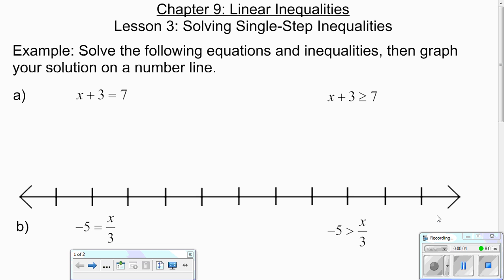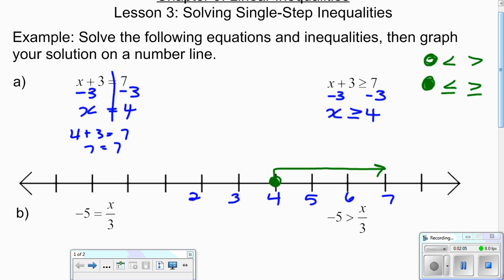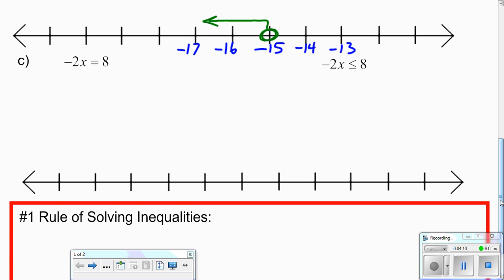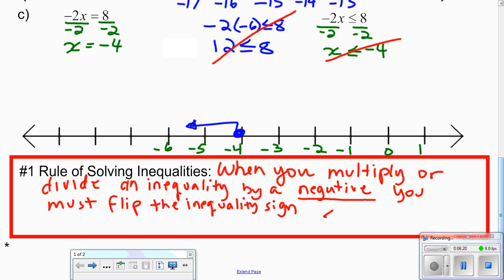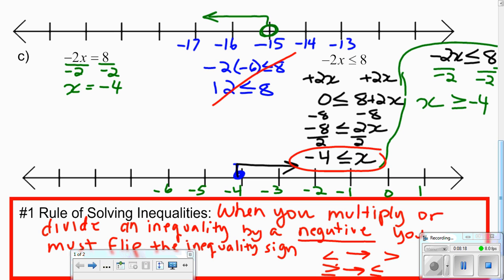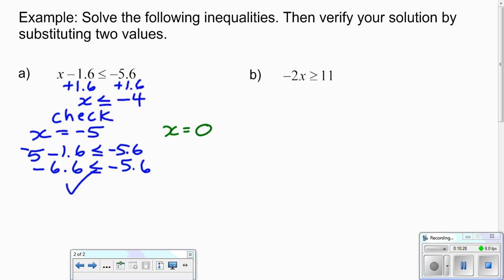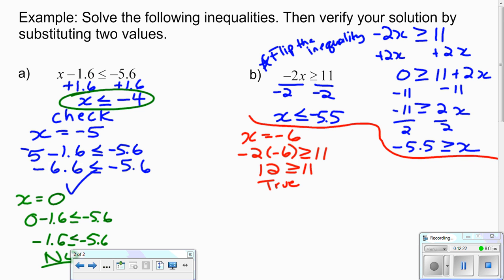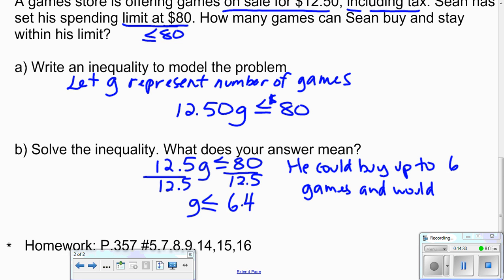CH9 L3 Solving Single Step Inequalities